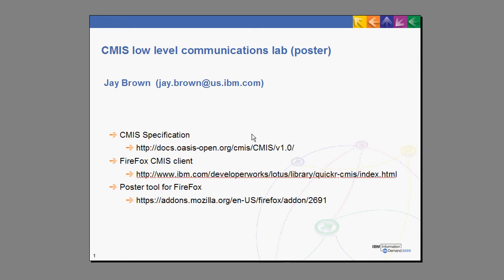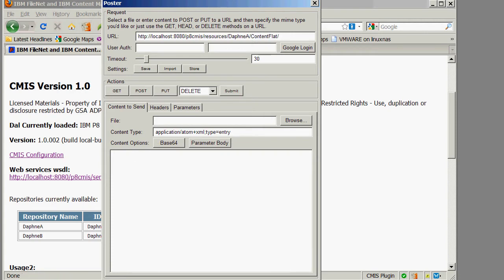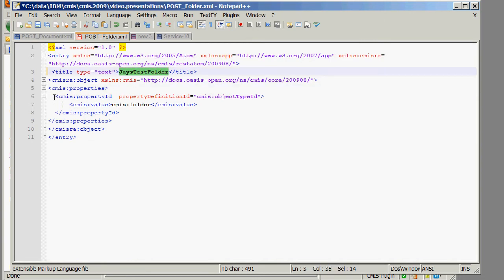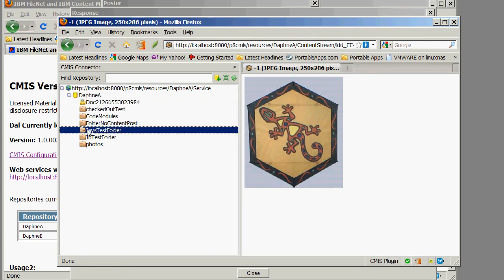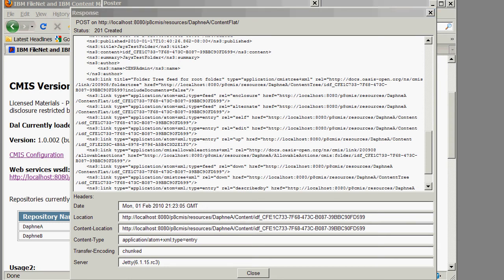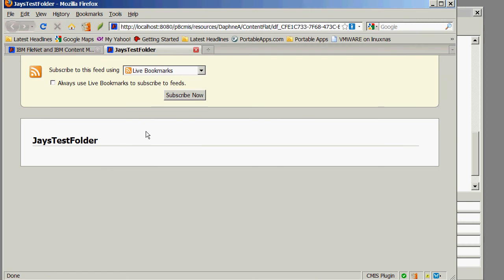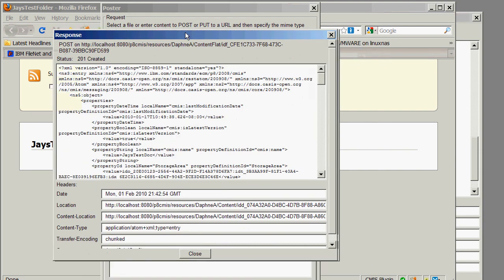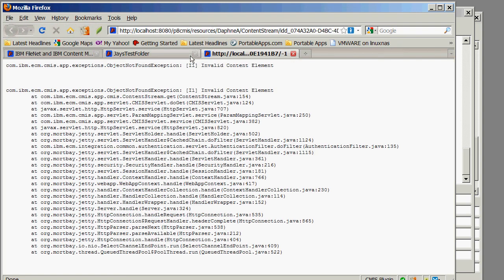CMIS Poster Lab part 2 - object creation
Shows how to create a folder and a document with poster tool